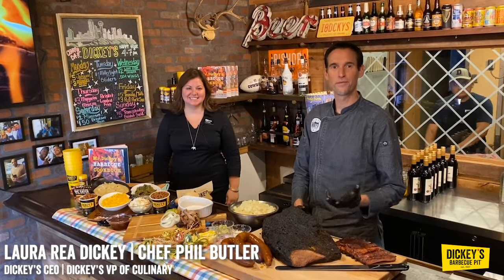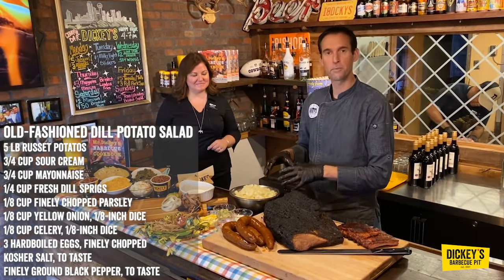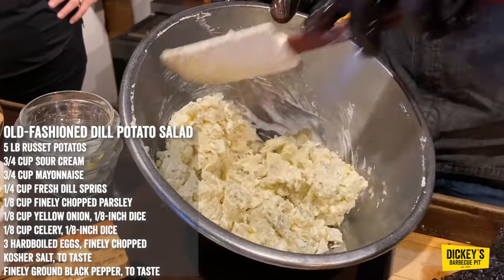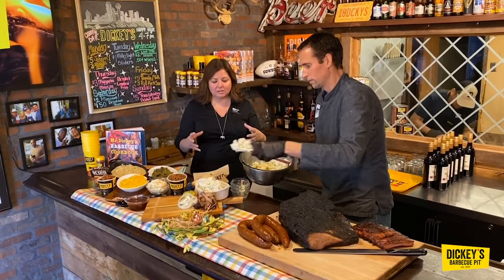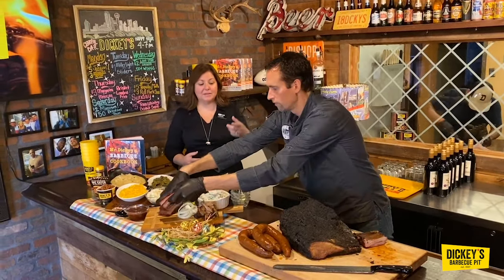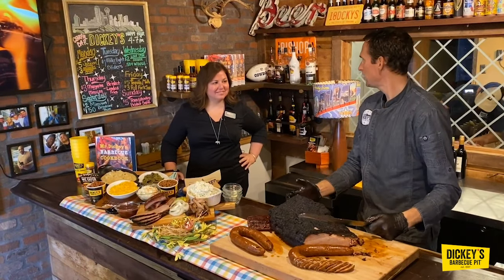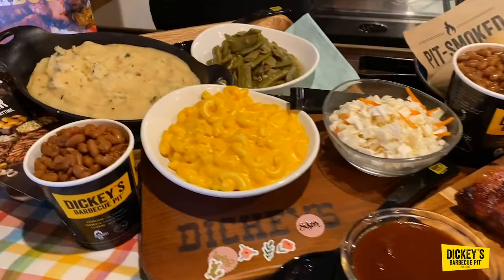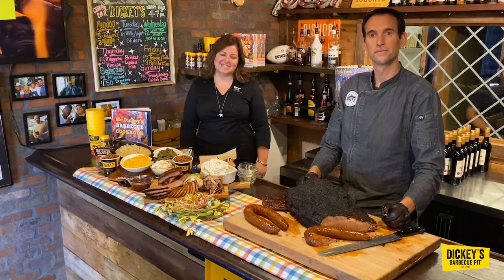Dill Potato Salad Recipe - Dickey's Barbecue Pit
Laura Rea Dickey, CEO of Dickey's Barbecue Pit, and Chef Phil Butler walk you through the recipe for Dickey's famous dill potato salad. In addition, you will learn more about our Legit. Texas. Barbecue.™ products like sliced brisket, sausage, kielbasa and the methods we use! We have Mr. Dickey's Cookbook with many of our delicious recipes. You can get our product as whole meats, in family packs.

Check out the Dickey's App to get your favorite barbecue delivered directly to you and latest rewards and offers!

Bring home that Dickey's style to your kitchen with our line of at-home products

Connect on social media to stay on top of the latest deals!